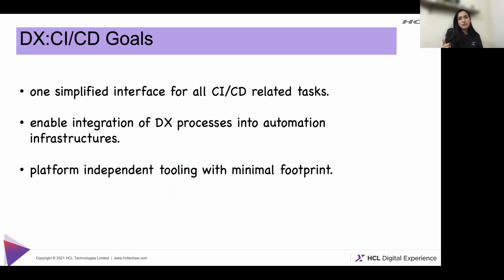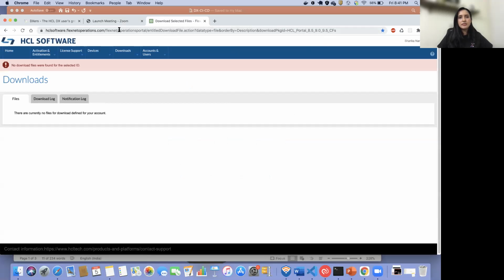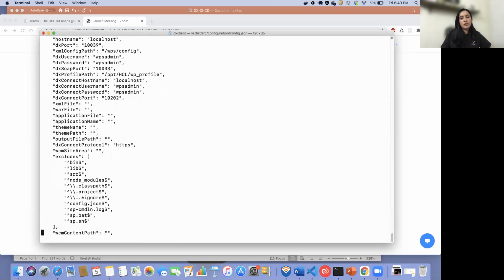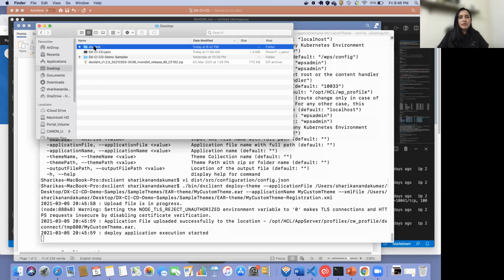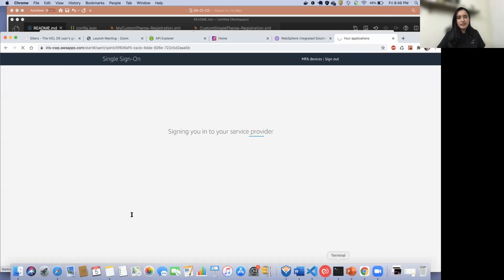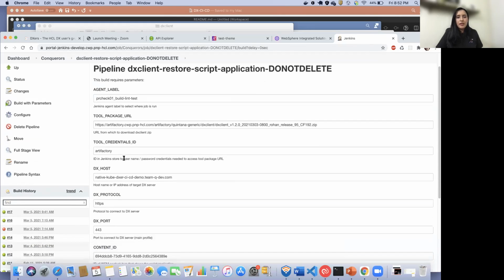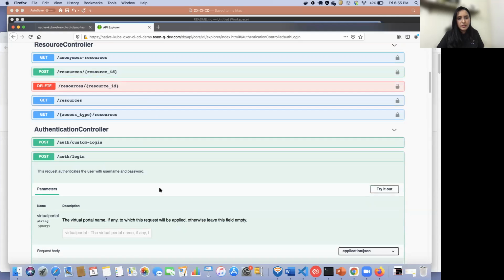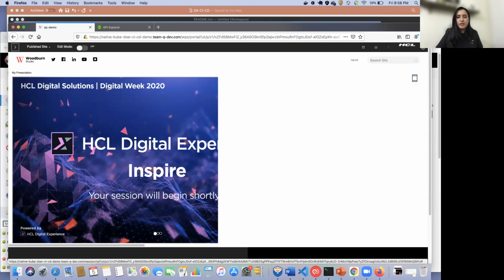DXers 2021.05 - CI/CD Tooling for HCL DX